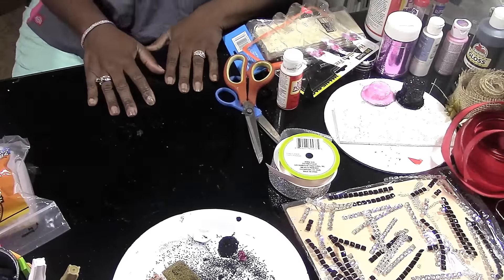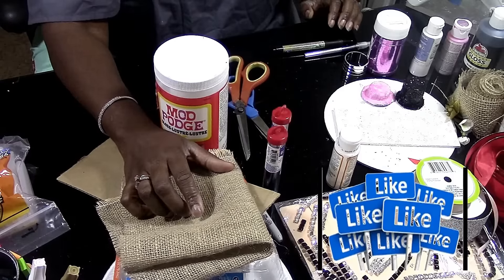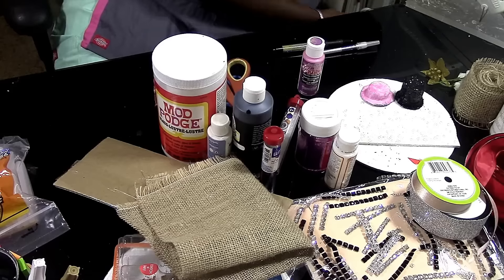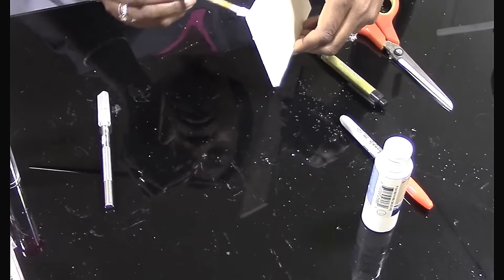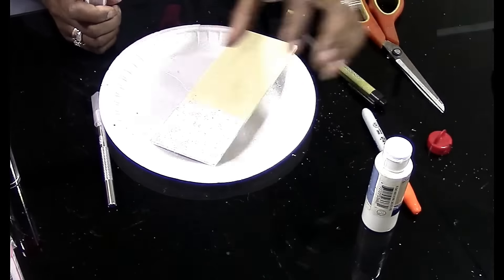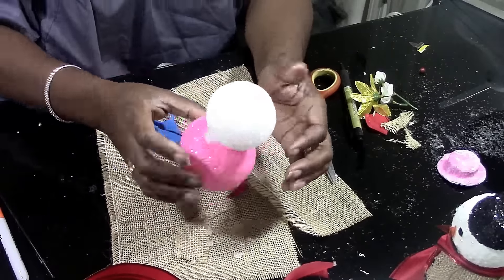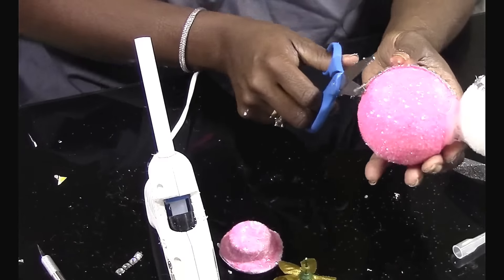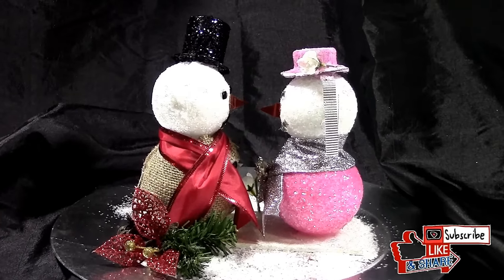DIY Kissing Mr. Snowman & Mrs. Snowwoman "Fosty The Snowman Inspired"